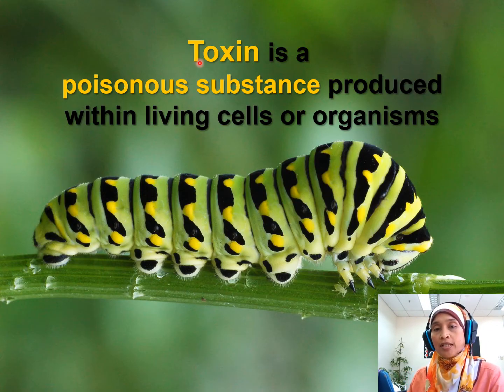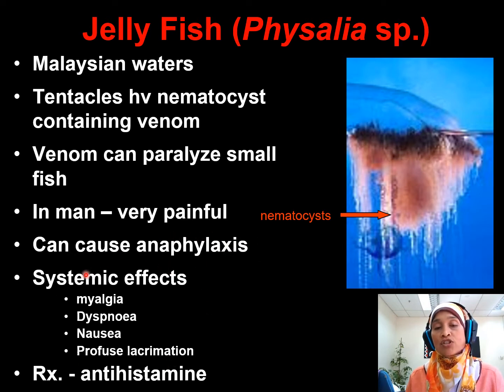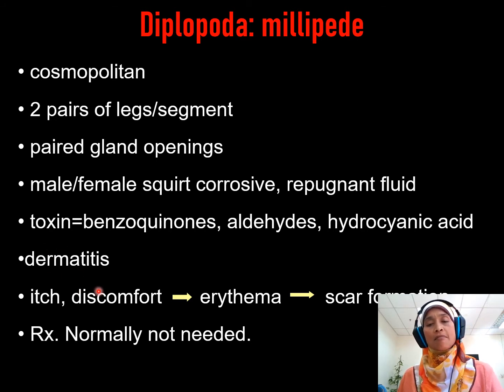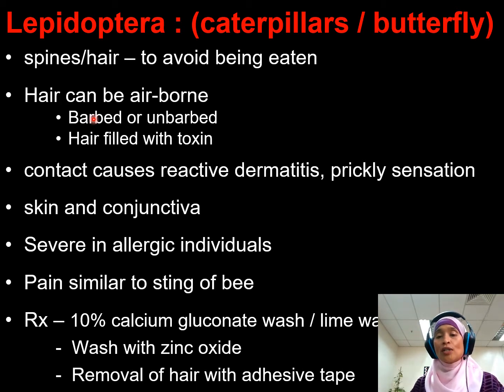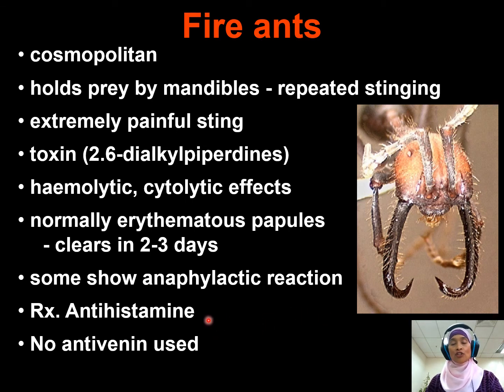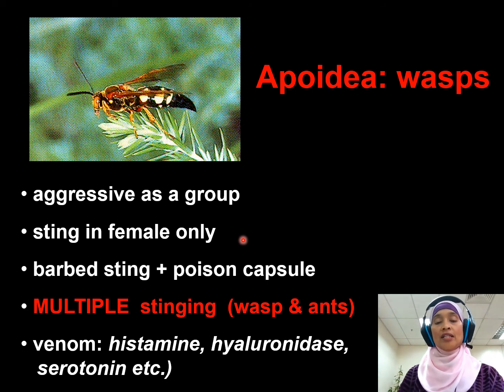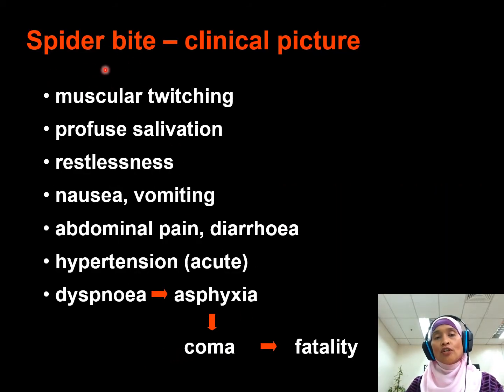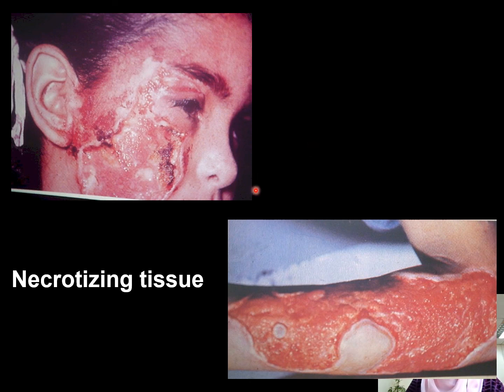POISONOUS ORGANISM audio DrSoraya Autosaved